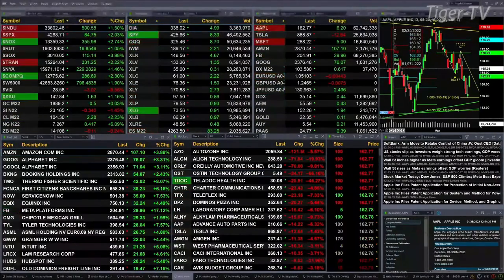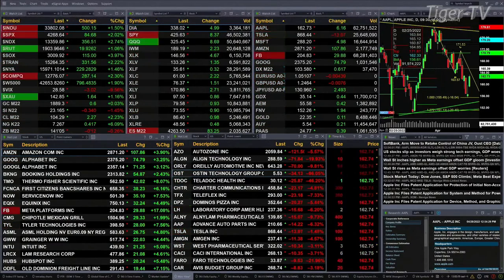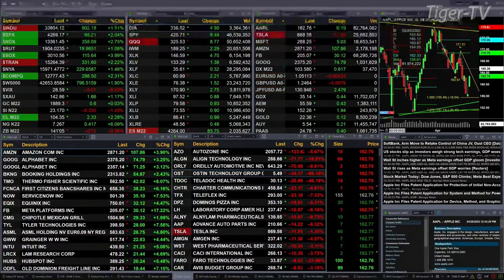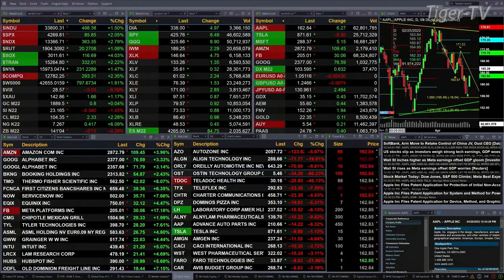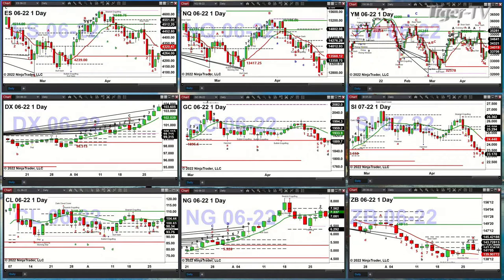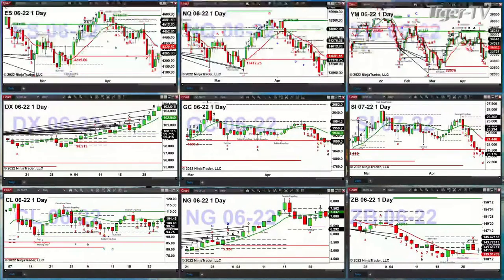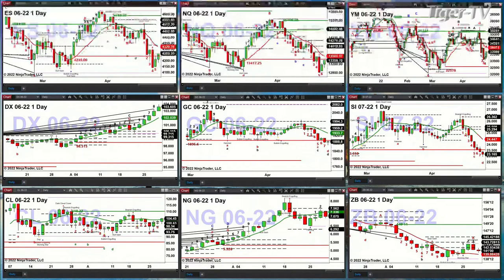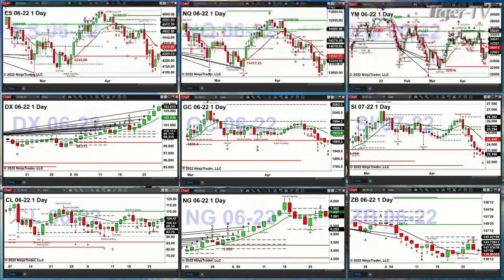April 28th, 1PM ET Market Update on TFNN - 2022